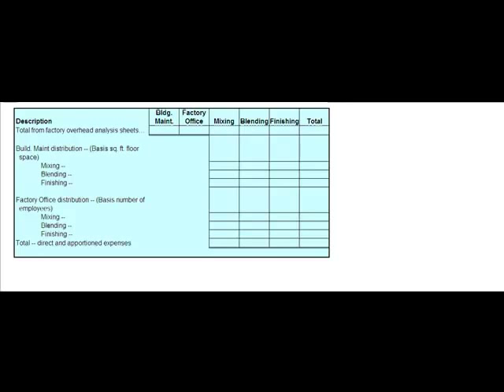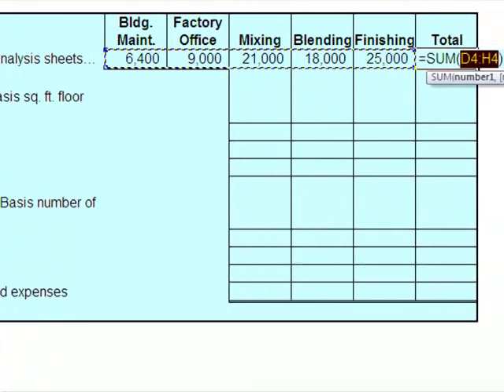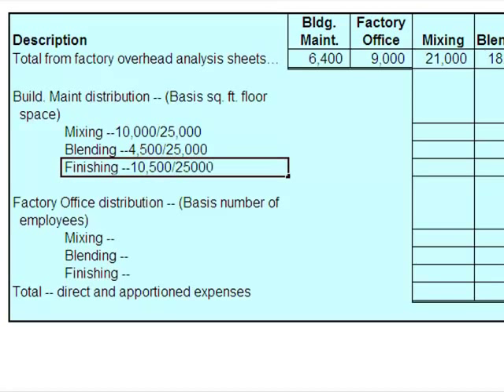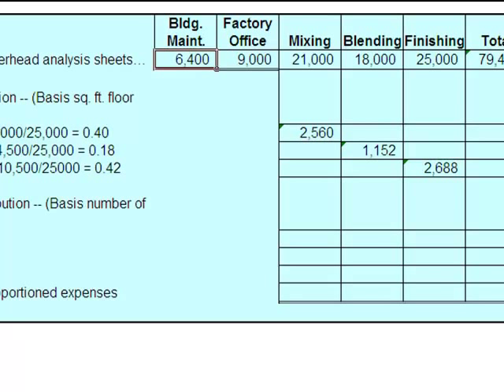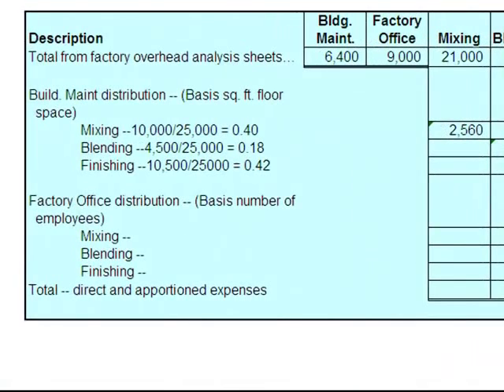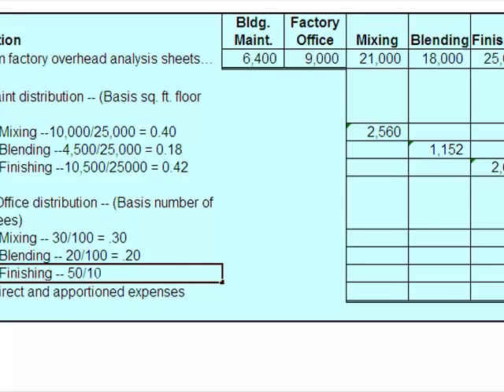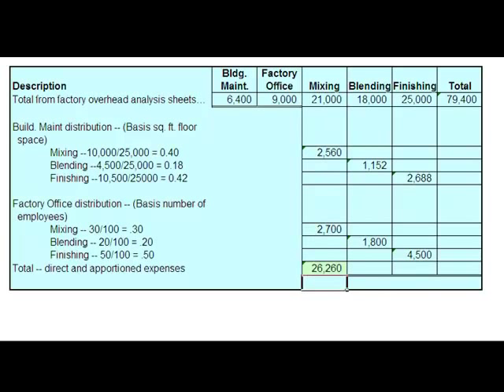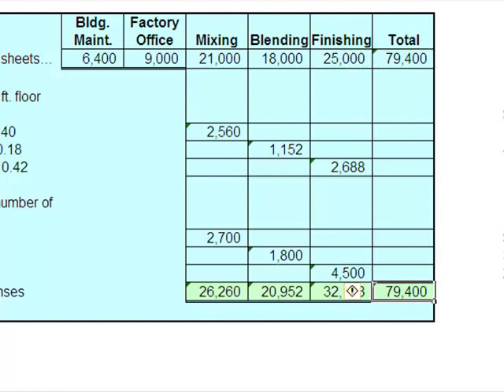Cost Accounting: Cost Allocation using the Direct Method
This video explains how to use the Direct Method to Allocate Costs